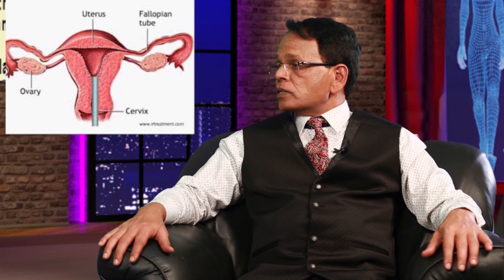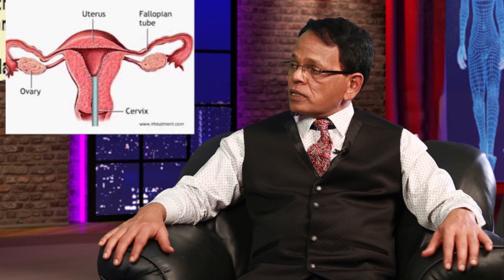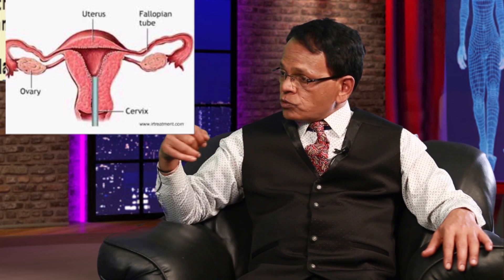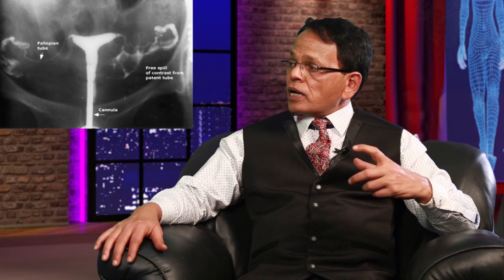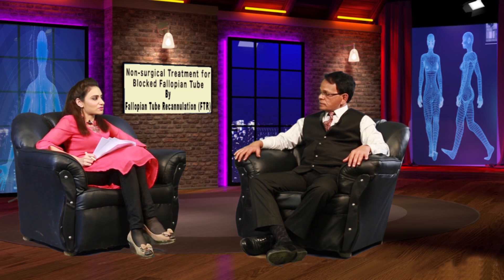Opening of Blocked Fallopian Tube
Infertility is defined as the inability of a couple to conceive after one year of un- protected sex. One of the common causes of infertility is a block in the fallopian tube. Till recently this problem required microsurgery and results after surgery were never very good. Over the recent years interventional radiology techniques have been extended to remove these blocks. The procedure is done under mild sedation and the patient is discharged after a few hours.
The options for opening the blocked fallopian tubes are A. The latest Non-surgical technique is fallopian tube recanailization also called FTR it need just day care hospitalization. B. Surgical method which requires anaesthesia and need hospitalization for 1-2 days.
The FTR procedure is normally performed 6th to 10th day of a woman's menstrual cycle.
Fallopian tube recanalization (FTR) is a nonsurgical procedure and does not require any needles, aneasthesia or incisions. During procedure we will place a speculum into the vagina and pass a small tube (catheter) through the cervix into the uterus and examine the uterine cavity on a nearby monitor using a camera and obtain a hystero-salpingogram or HSG. Literally, that means a "uterus-and-fallopian-tube-picture.” Determine if there is a blockage and if it is located on one or both fallopian tubes. Thread a smaller catheter through the first catheter and then into the fallopian tube to clear the blockage. More than 90 percent of the time, we can reopen the blocked fallopian tube and restore normal function.

Recanalization of these tubes is successful in close to 90% of the patients who present with cornual blocks [proximal 2 cm of the fallopian tube]. It is also important to know that fallopian tubes may have disease outside usually due to adhesions.

Close to 40% of the patients who undergo successful tubal recanalization conceive within the first 6 months. However, it is important that the male partner is fully investigated and all abnormalities corrected before this procedure is taken up. Tubes that have been recanalized may occlude again and then the procedure can be repeated.

Following the procedure the patient may have mild cramps and little spotting like bleeding for a few days. However all patients are encouraged to resume normal activities and have a normal sexual relationship.

Advantages of non-surgical treatment are 1. Very effective technique 2. It does not require any aneasthesia 3. Up to 90% of blocked tubes can be reopened 4. 30% of women become pregnant (within an average time of 4 months) 5. A simple and safe procedure requiring less recovery time than surgical treatment.

The common causes of blocked fallopian tubes are Endometriosis, Pelvic Inflammatory Disease (PID), Uterine Fibroids, Ectopic pregnancy, Complications from lower abdominal surgery such as Caesarean section, Genital Tuberculosis (still common in developing countries, especially India)

Senior Consultant Interventional Radiologist, New Delhi, INDIA